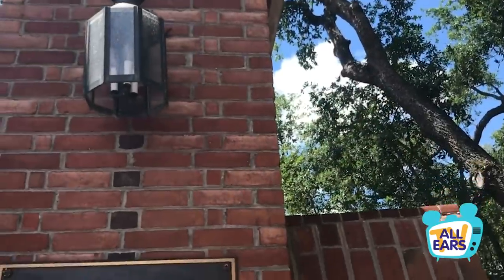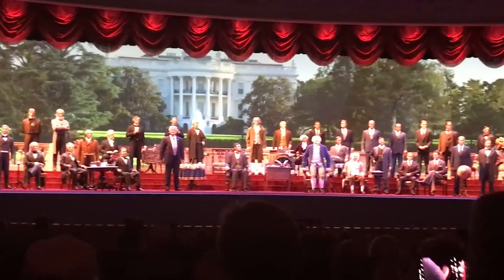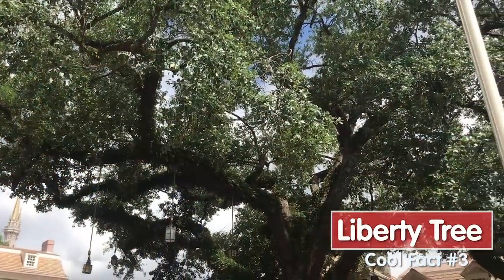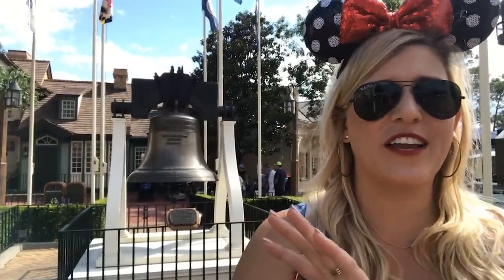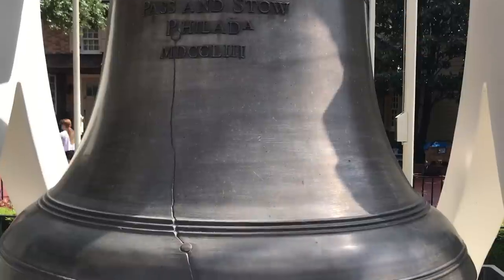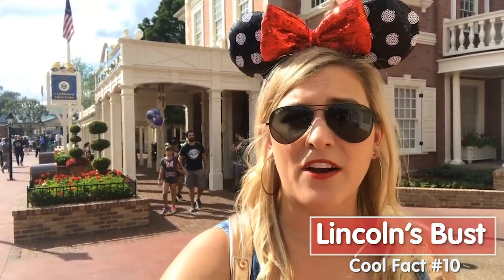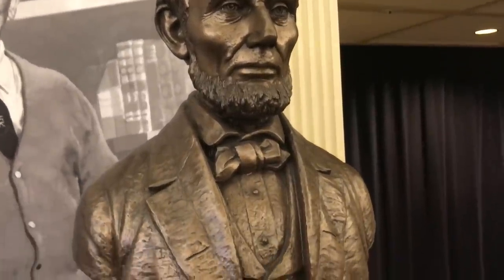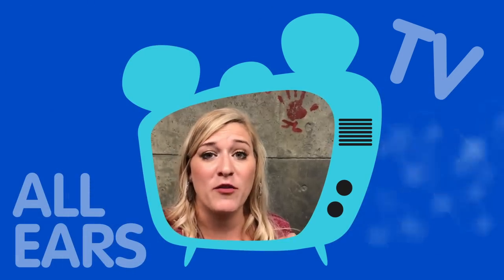American History, Disney Style: A Tour of Magic Kingdom’s Liberty Square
Molly's back in Magic Kingdom with a viewer requested video! Today we're going on a tour of Liberty Square to learn about all the incredible (and bizarre) imagineering touches that make this land a totally unique walk through history. Where would you like to see Molly next?